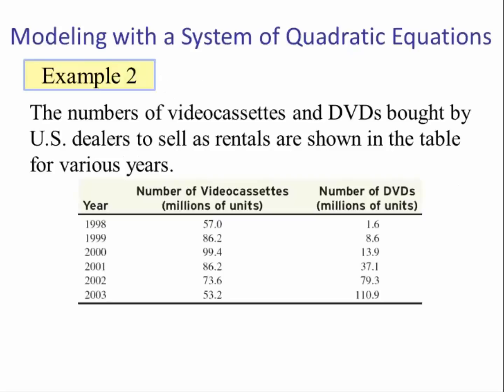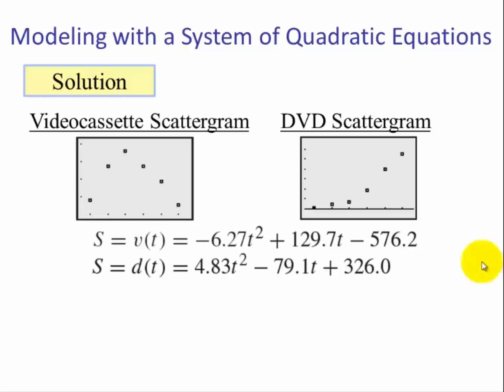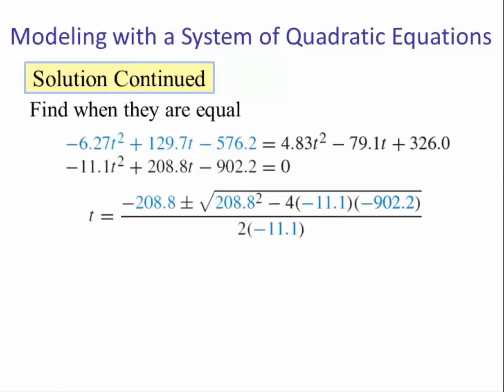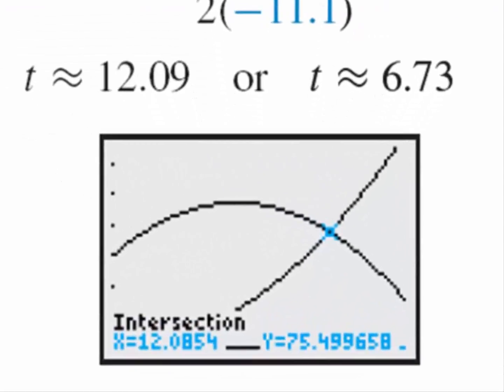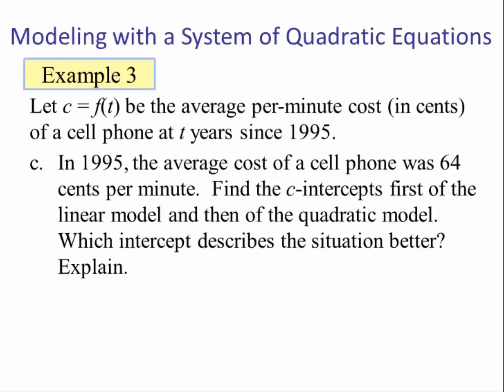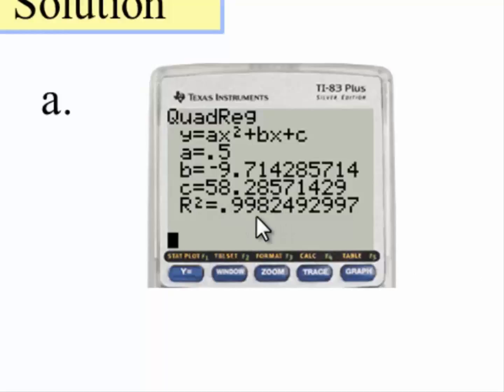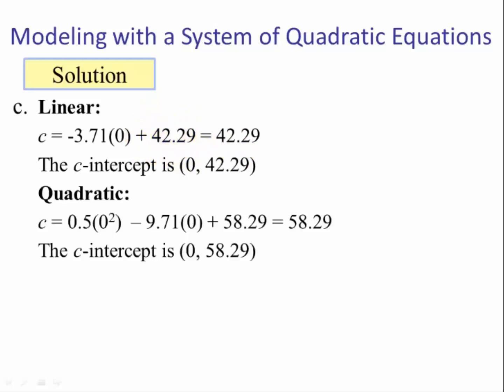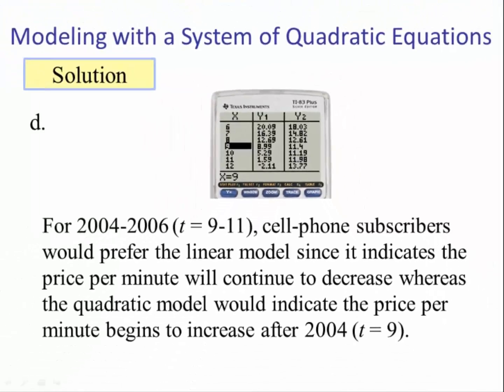Modeling with Quadratic Functions Part 2